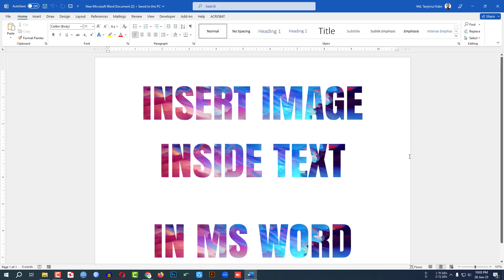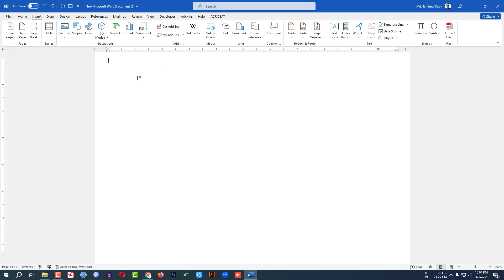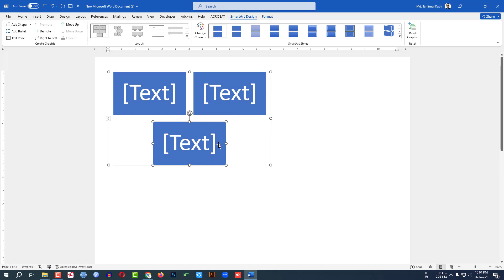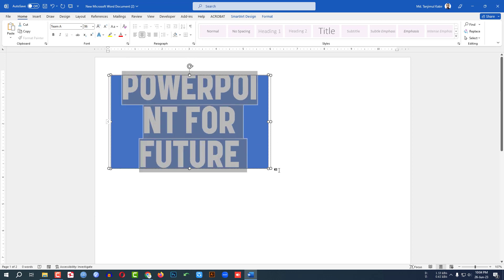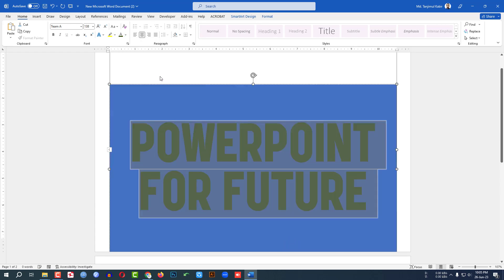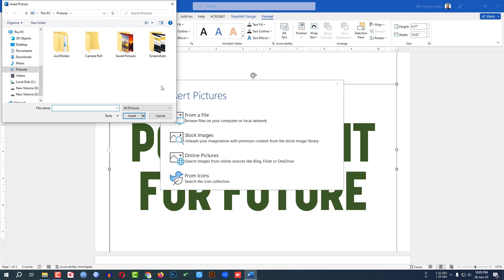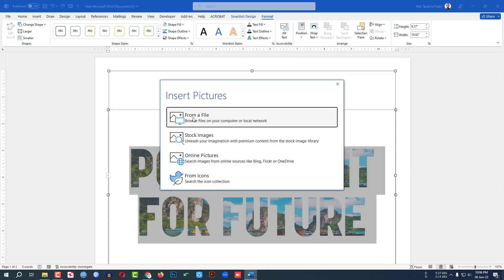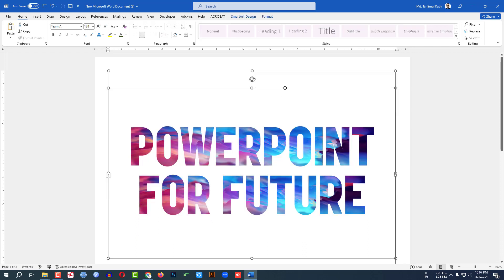Insert an Image Inside of Text in Microsoft Word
In This Video Tutorial, I am going to show you how to put an image inside of text in Microsoft Word. We will also discuss how to use smart art option in Microsoft Word. After Watching This Video, you will Be an Expert in designing creative image text in Word with The Help of PowerPoint for Future YouTube channels.